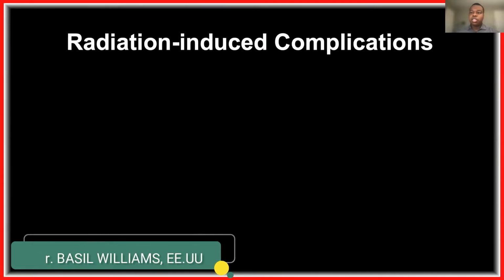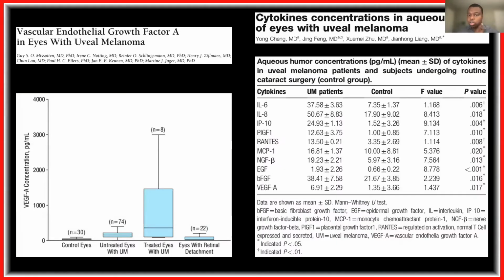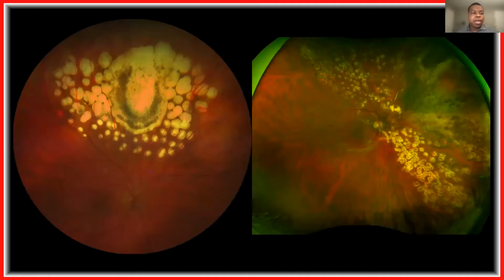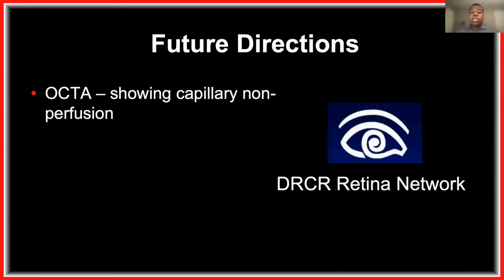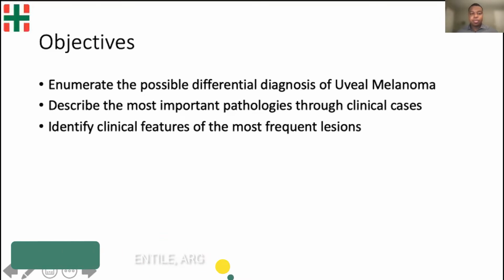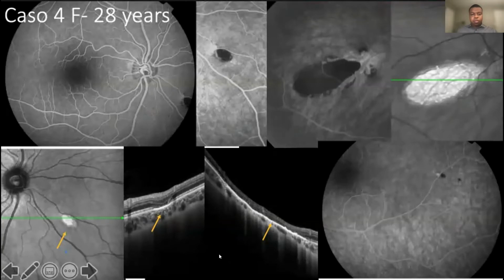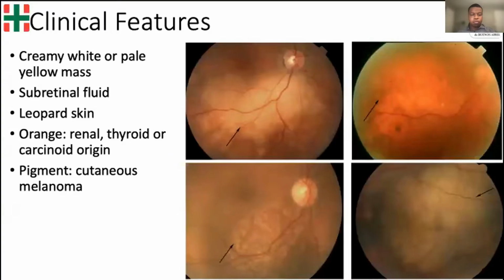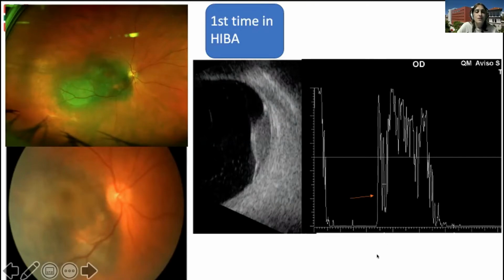SESIÓN VIRTUAL DE CAPÍTULO DE ONCOLOGÍA - DR. BASIL WILLIAMS, EE.UU - DRA. CAROLINA GENTILE, ARG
TEMAS:
1.RETINOPATÍA POR RADIACIÓN
2.DIAGNÓSTICOS DIFERENCIALES DE MELANOMA Y PSEUDOMELANOMAS
OCT2021